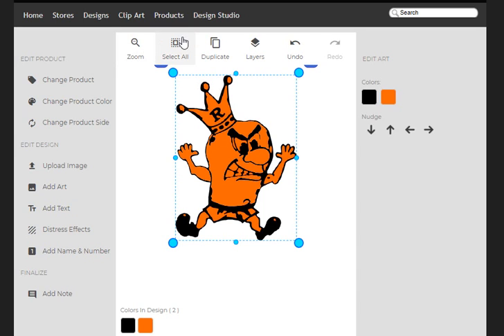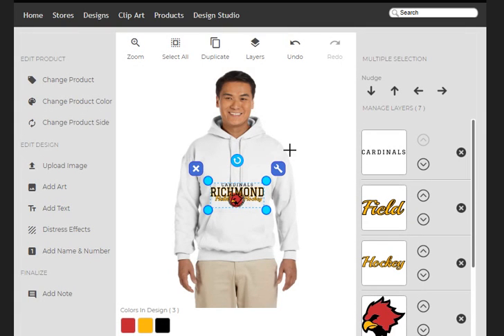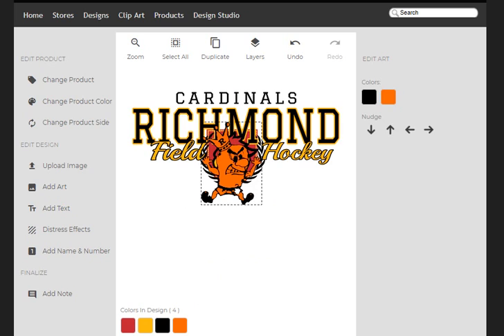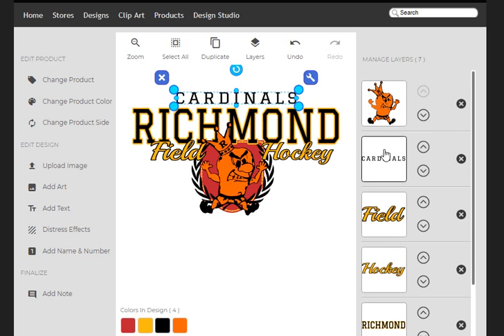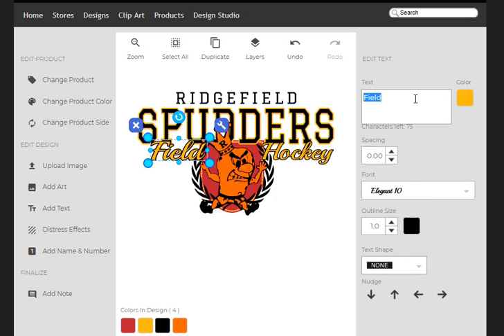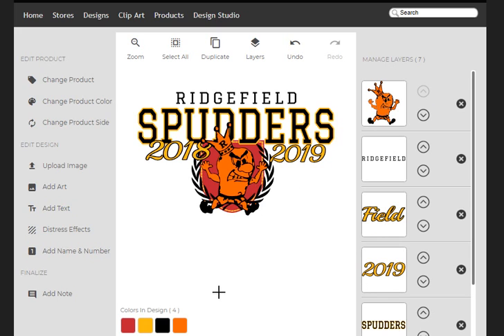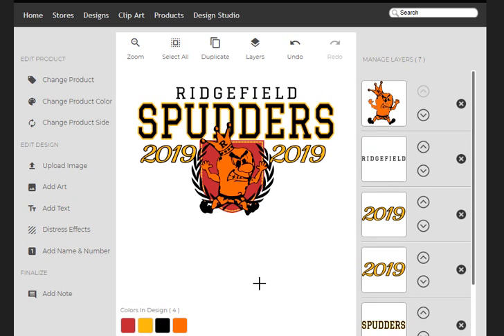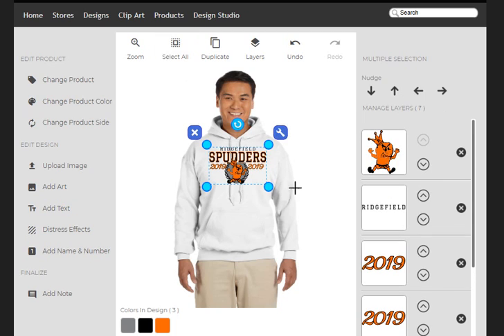SPUDDERS 2018 19